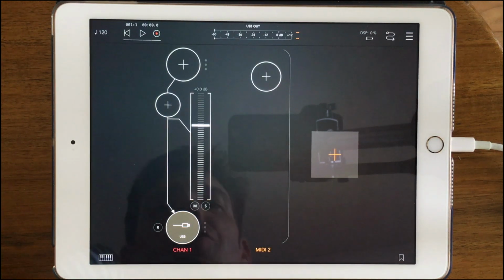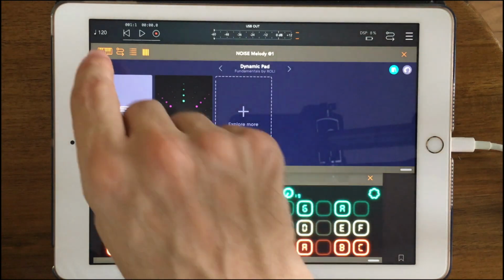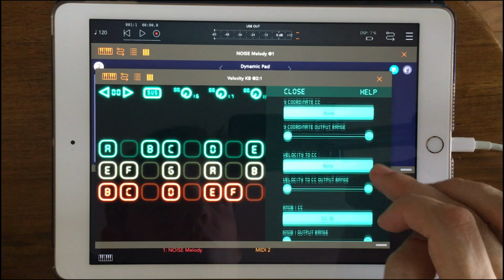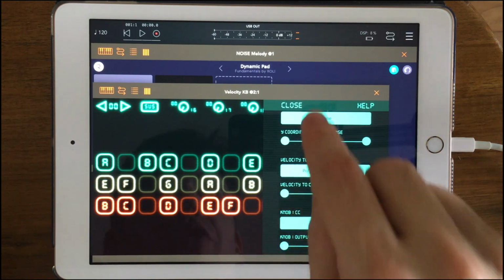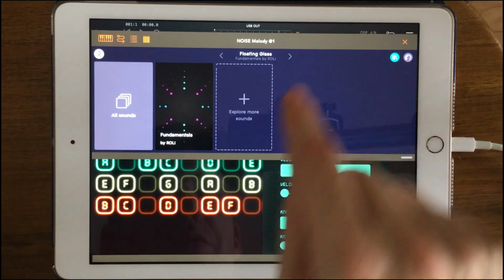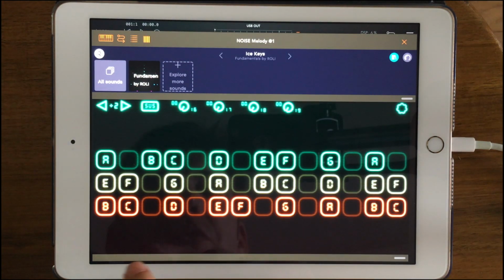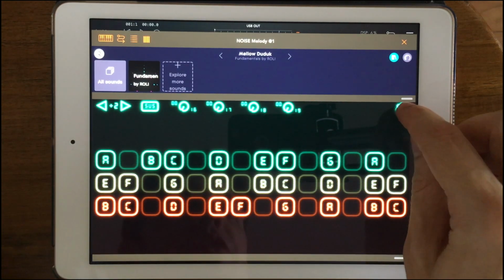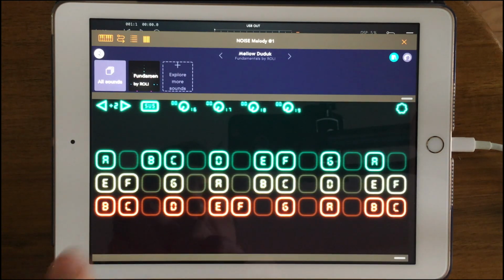Roli Noise + Velocity Keyboard: how to make velocity sensing work nicely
Roli Noise is an iPad app designed to work well with Roli hardware MIDI controllers. It also works great with Velocity Keyboard, an MPE compatible midi controller app. Note that you need to pay for the full version of Roli Noise to get this functionality.